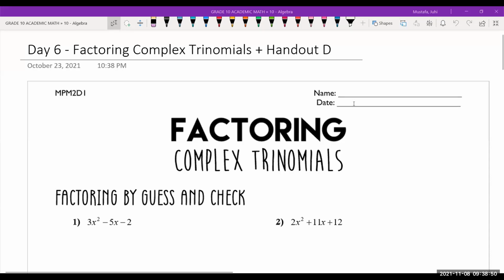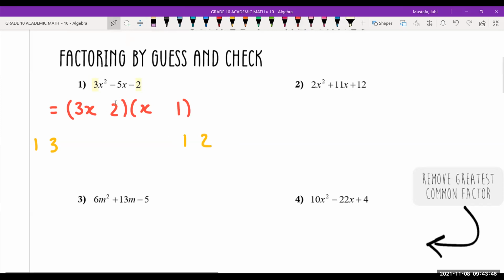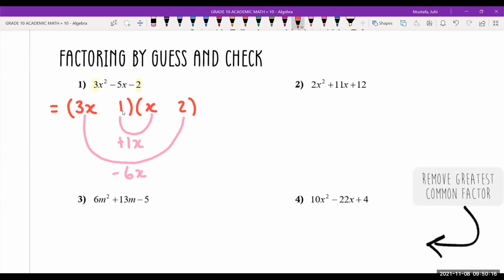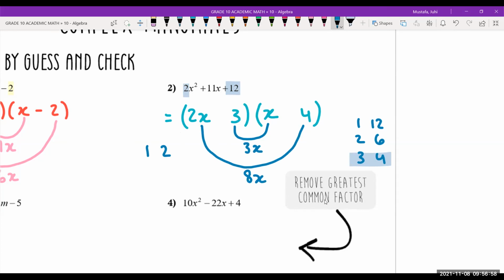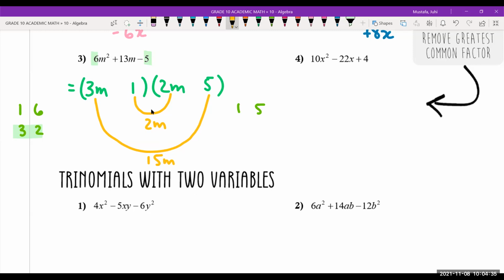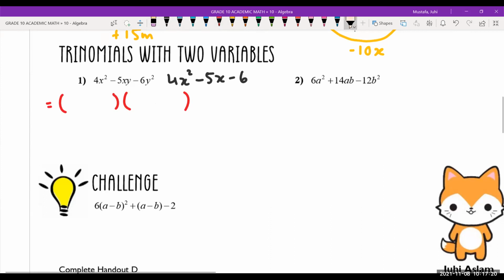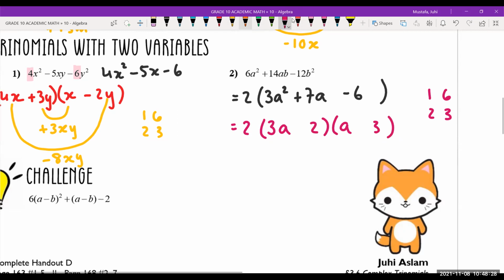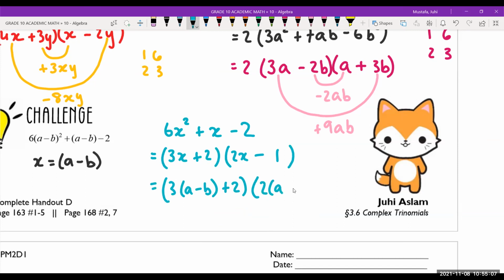5) Complex Trinomial Factoring | MPM2D | Algebra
Complex Trinomial Factoring